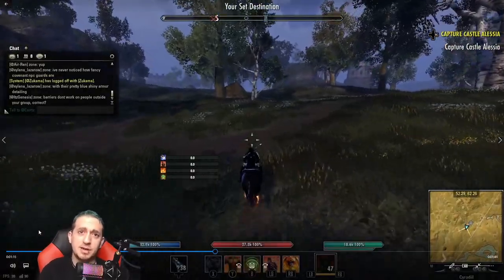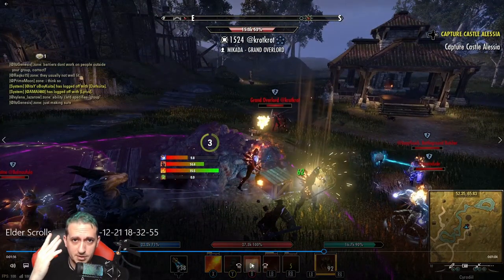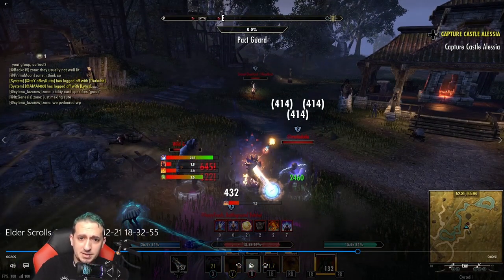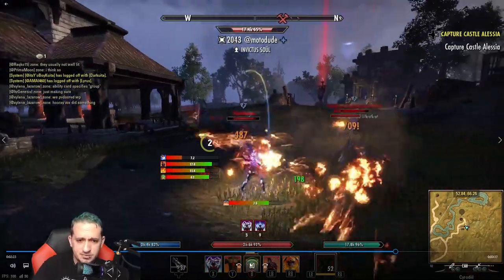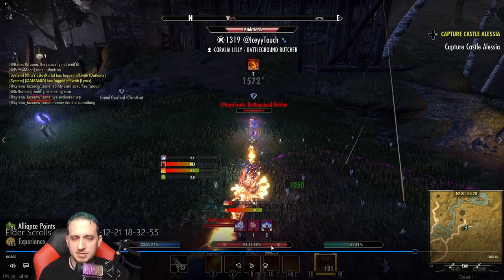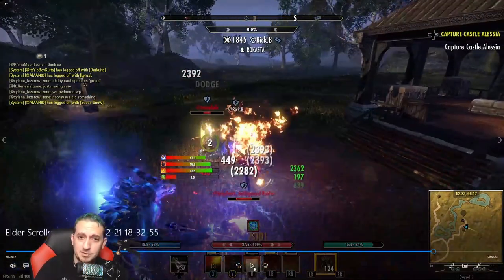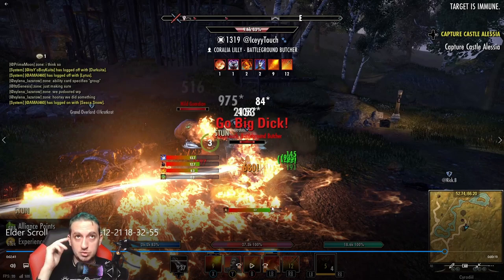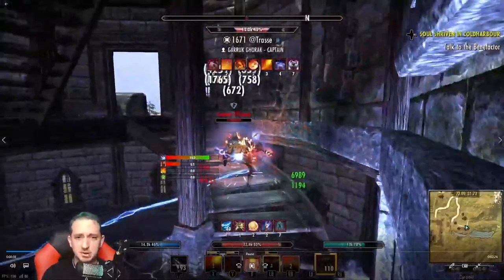Best PvP Tips for ESO Episode 5 | Outnumbered Commentary